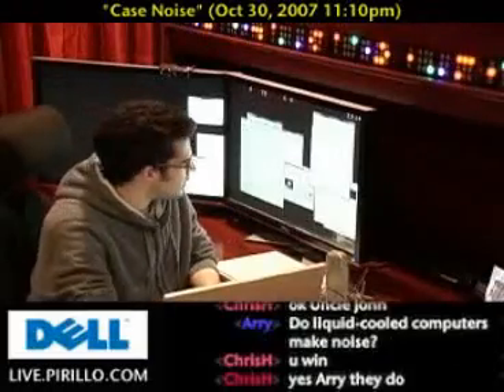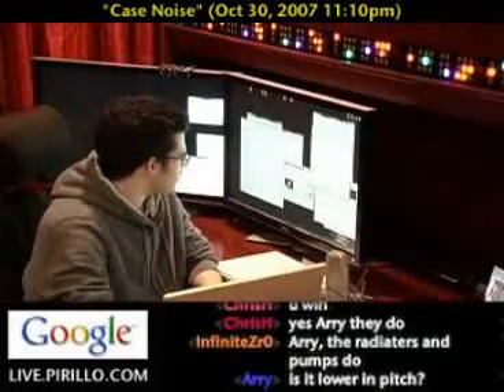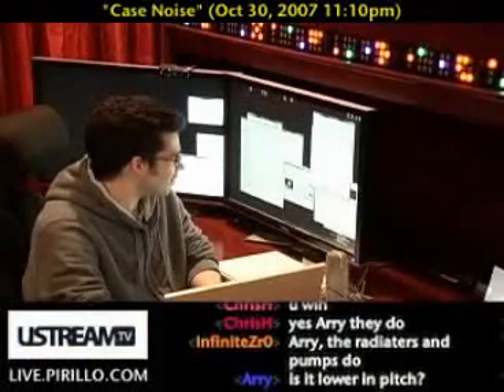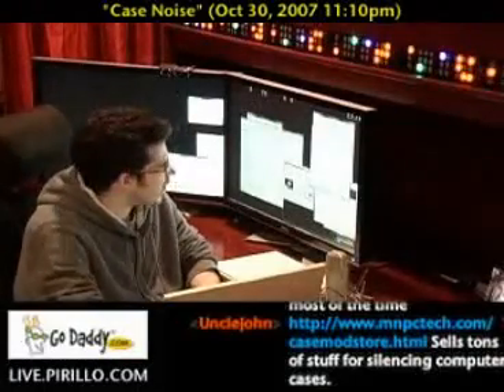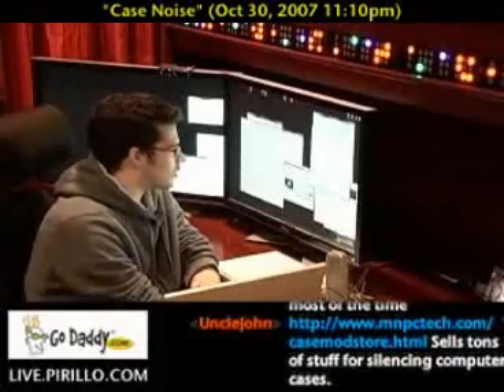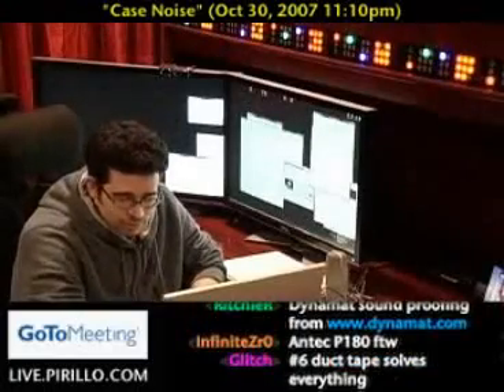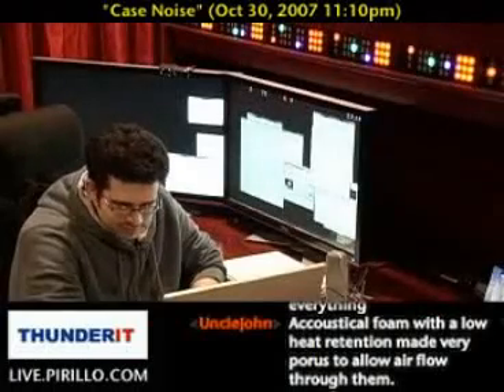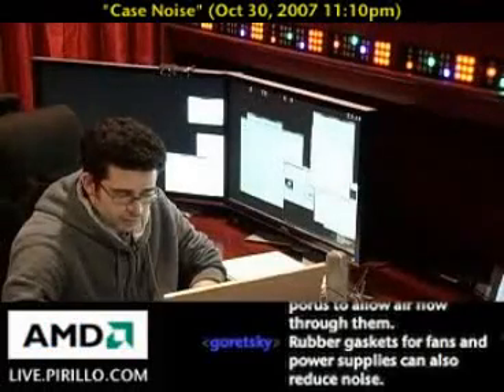Top 5 Tips to Decrease Computer Case Noise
- I've asked for your "Top 5" tips and tricks. We've all had problems with loud computer noises at times, so when I got this email I had to share it.